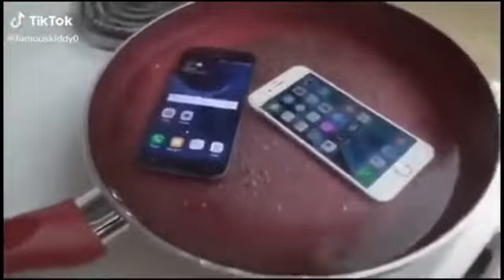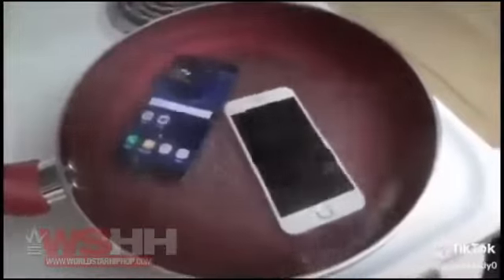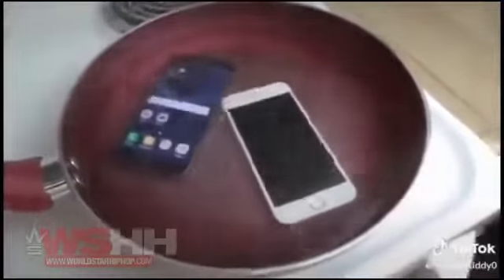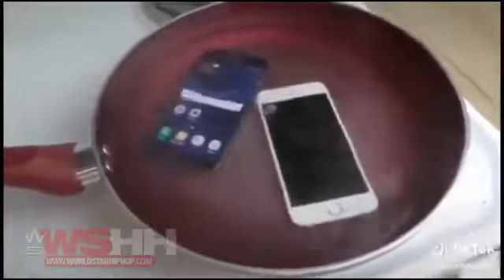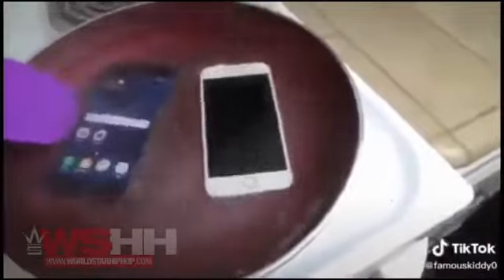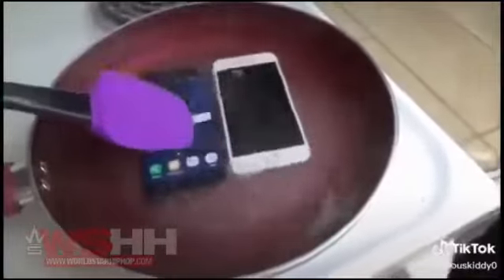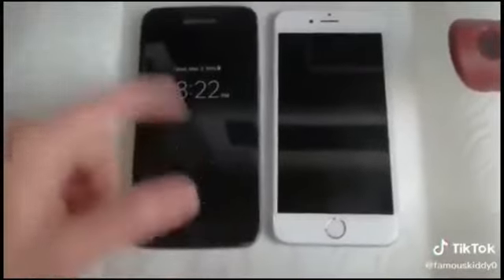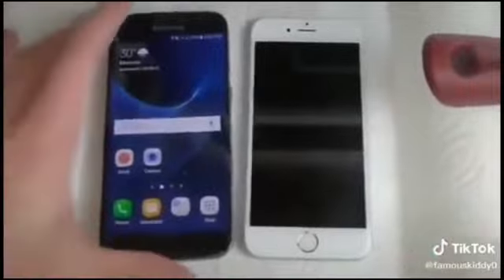😮😳‼ Samsung Galaxy Vs. iPhone!!.. Would you still buy an iPhone after watching this ???🤔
I've never been a fan of the iPhone! I'm team Android for life‼💪🏾💯🧡urfaVcomeDian